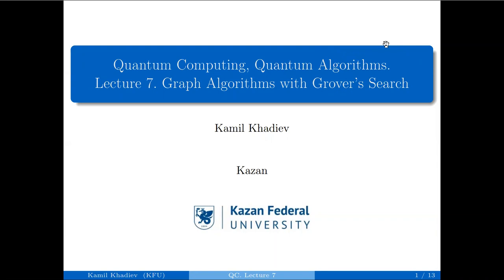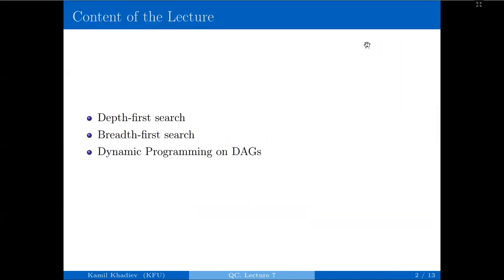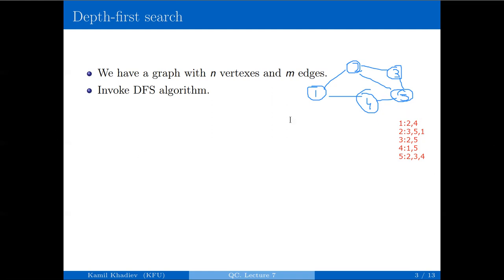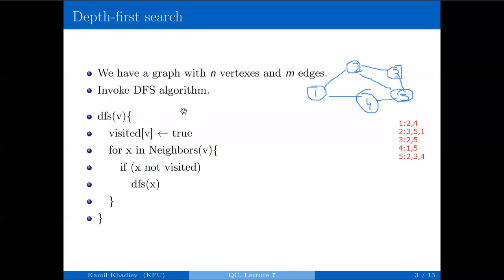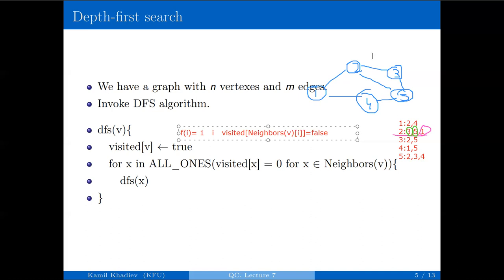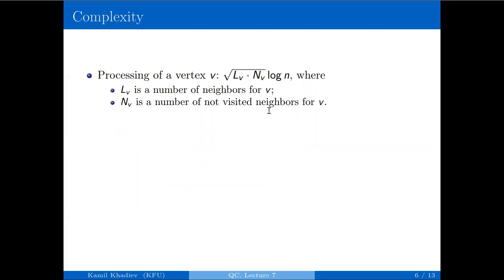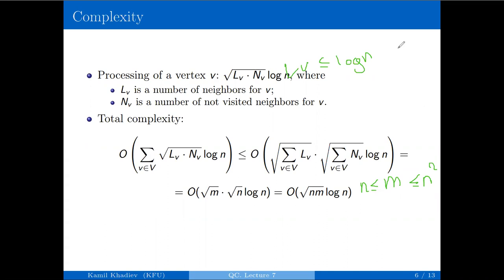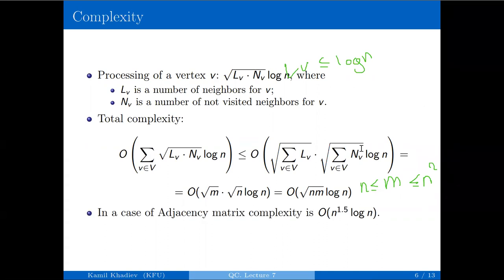Quantum Computing Lecture 7. Graph Algorithms with Grover’s Search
Quantum Computing Lecture 7. Graph Algorithms with Grover’s Search: Quantum BFS, Quantum DFS, games for graphs and Dynamic programming on DAGs

Discussions with students.

Lecturer: Kamil Khadiev (Kazan Federal University)